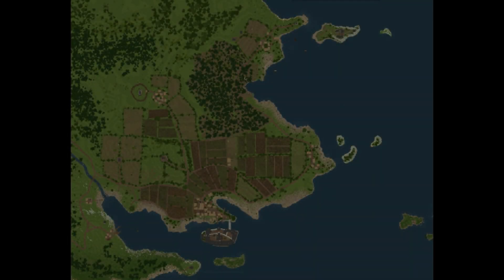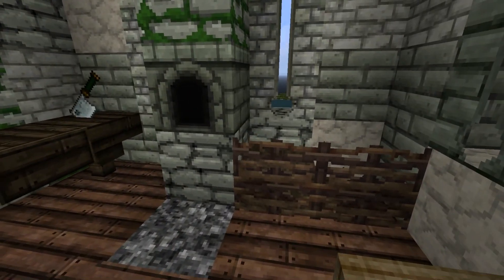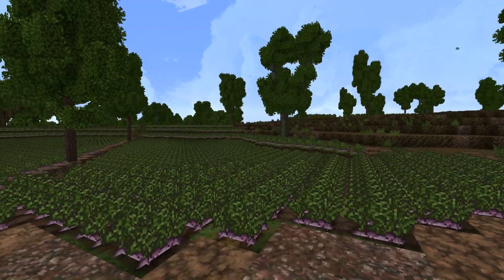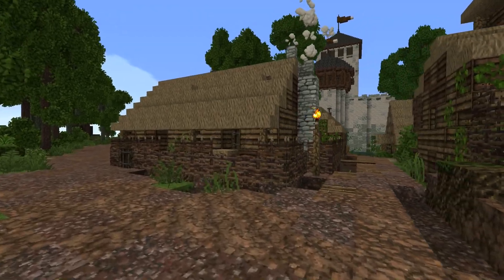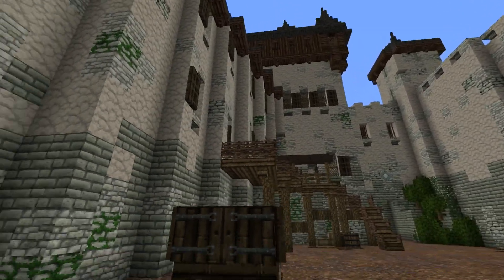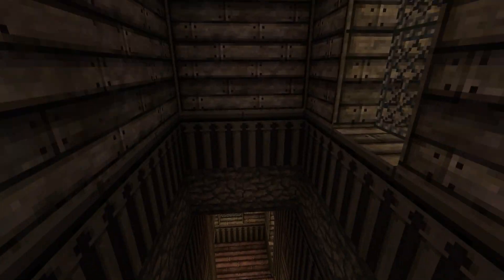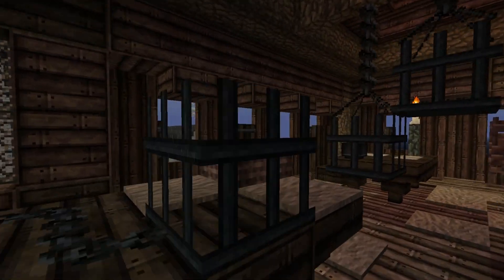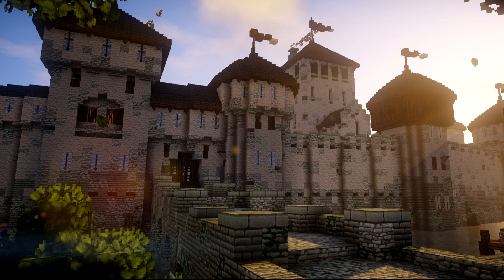WesterosCraft Walks Episode 67: Parchments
Episode 67 of WesterosCraft Walks: Parchments